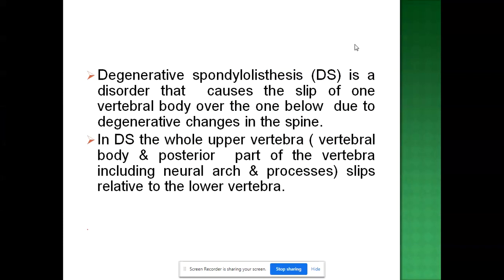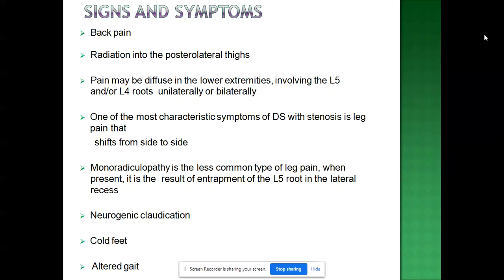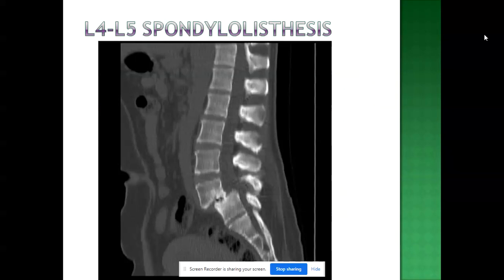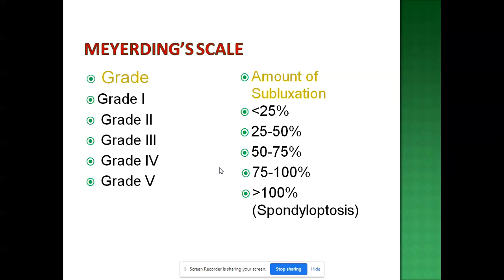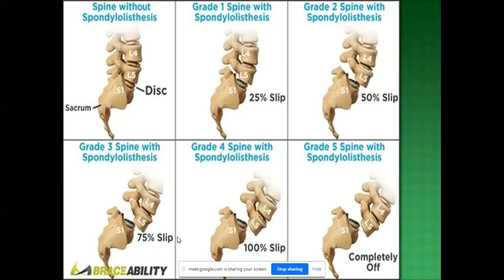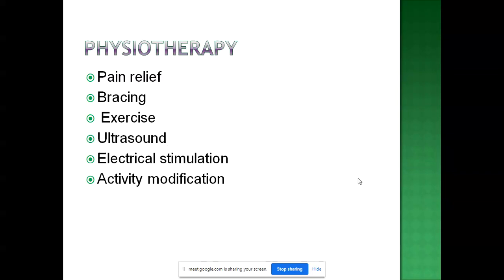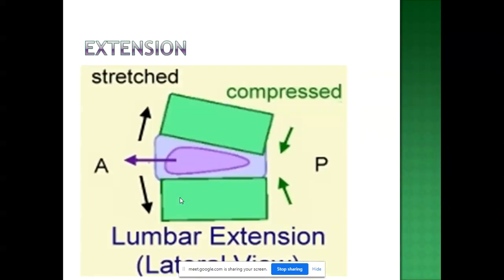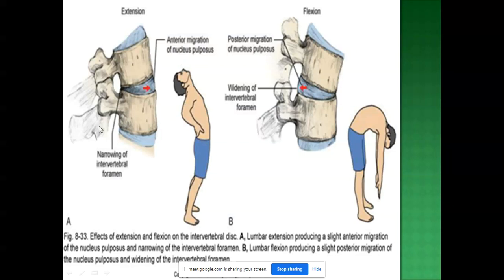Physiotherapy management for Lumbar spondylolisthesis! StayHome and study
This video explains about lumbar spondylolisthesis and its physiotherapy management. Physiotherapy exercises can help to relieve the symptoms of the patients with spondylolisthesis.